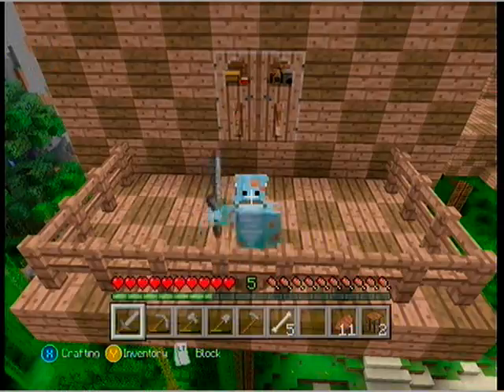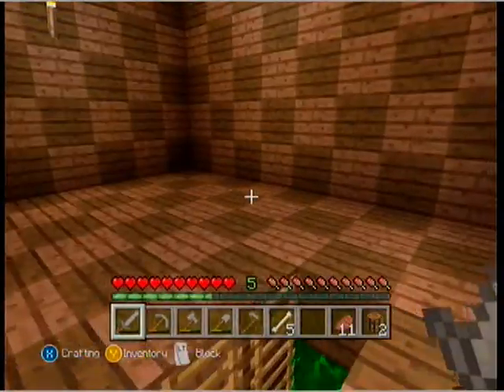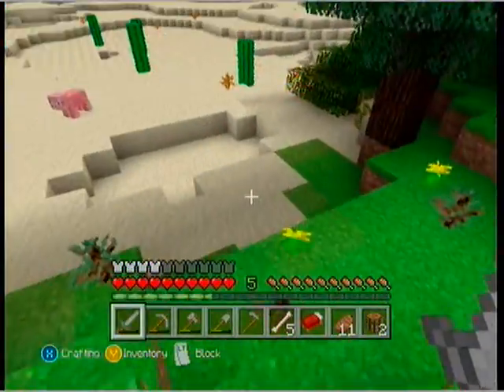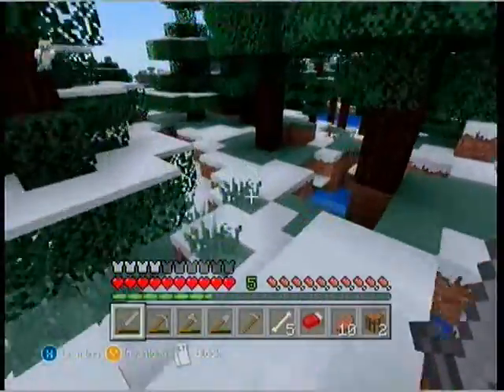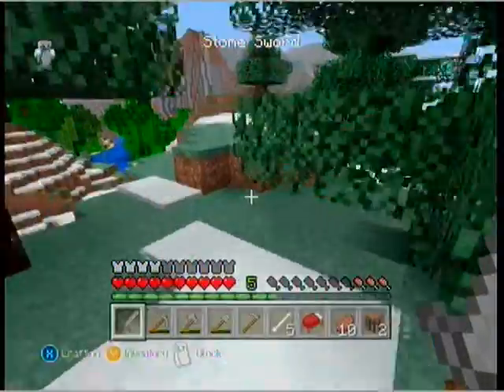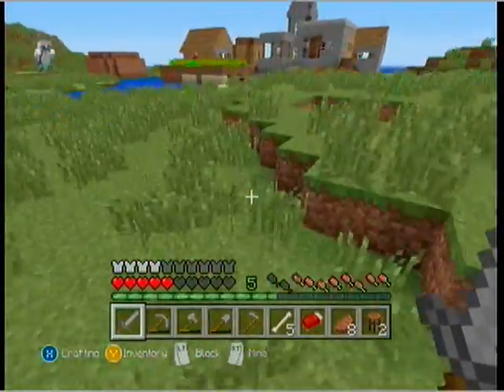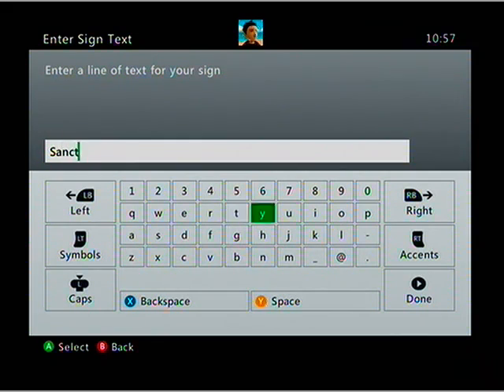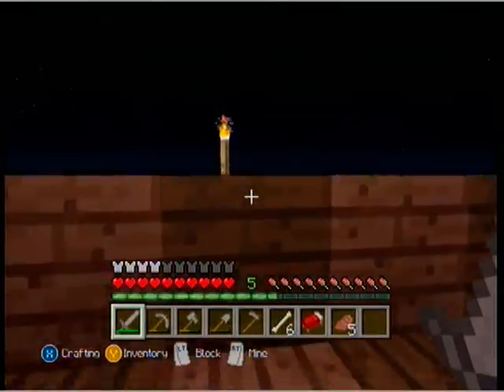Minecraft: Dog Day (JMK 6)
In this video, I search wildly for a pet pooch!